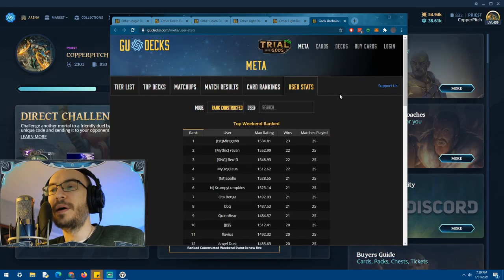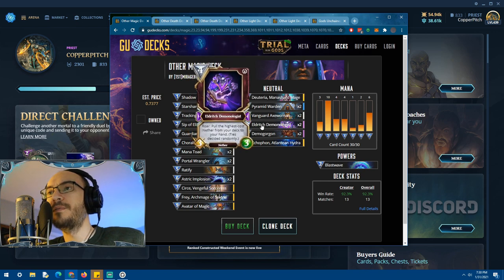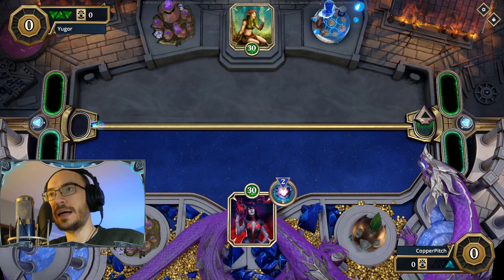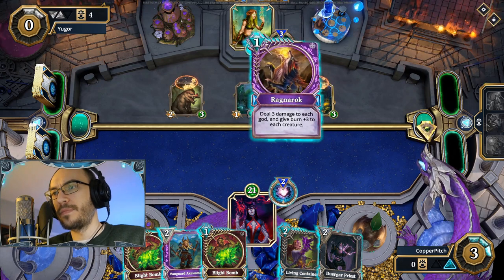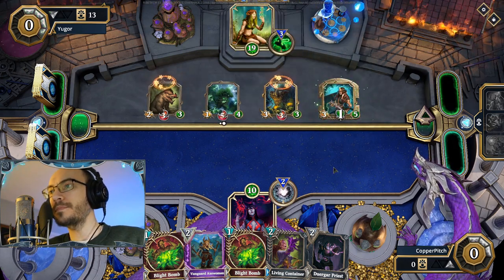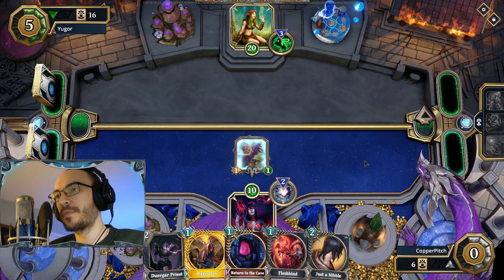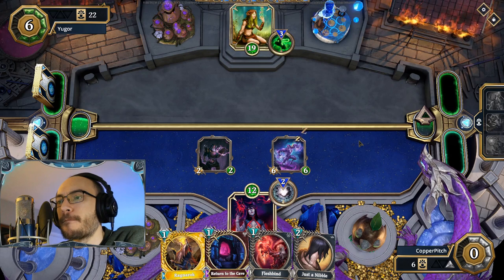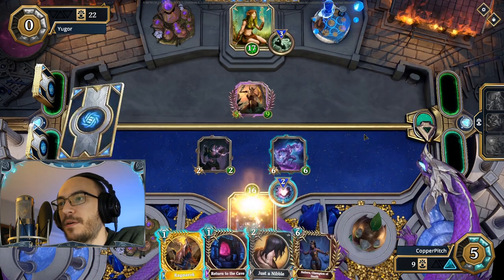Gods Unchained: Meta Monday - Neferu Heal